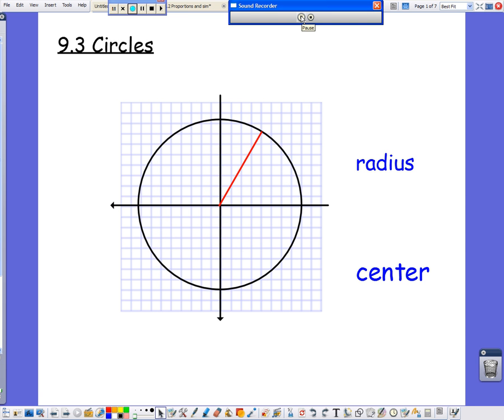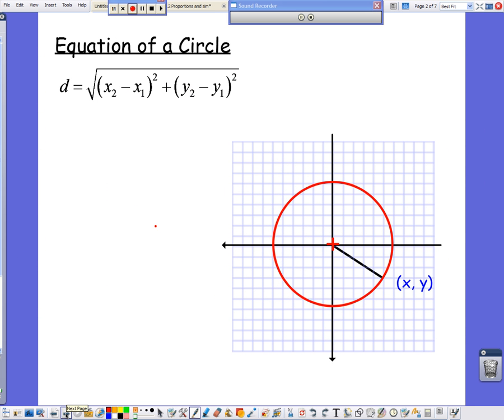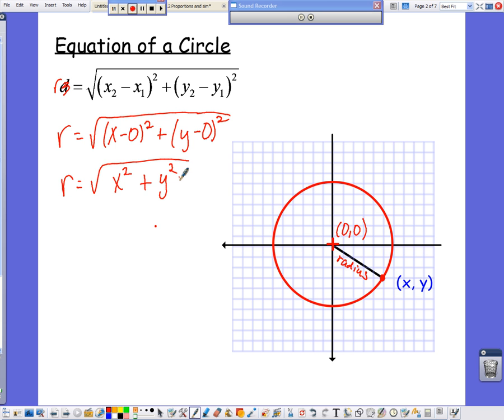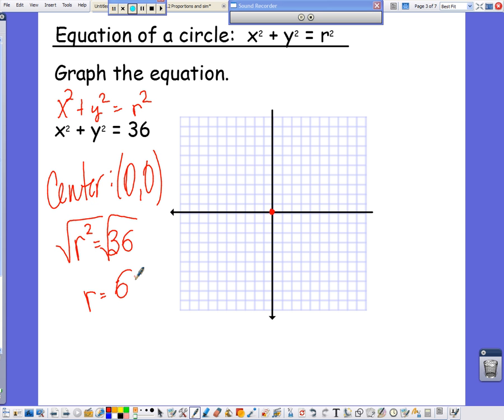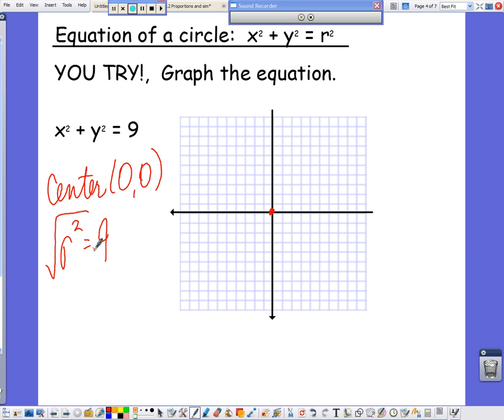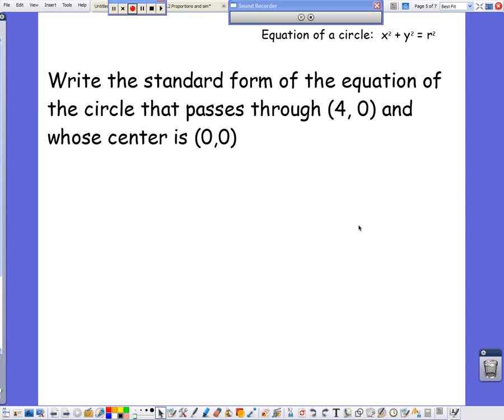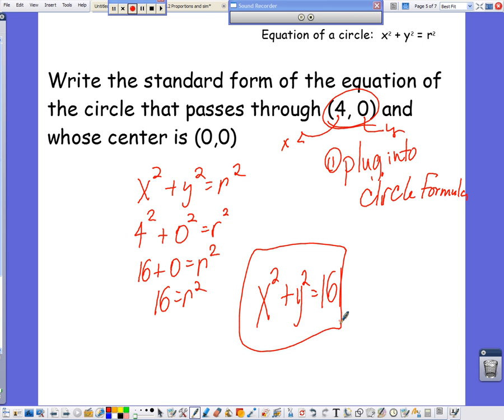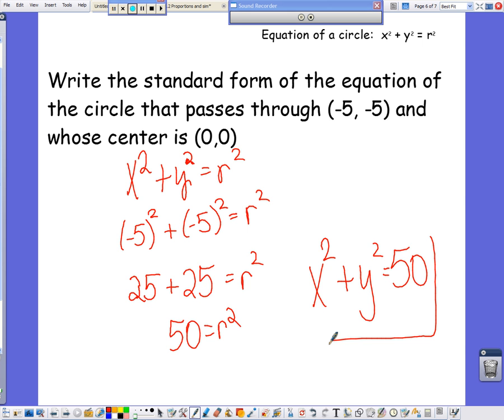9 3 Circles